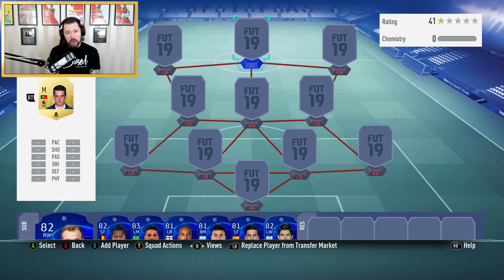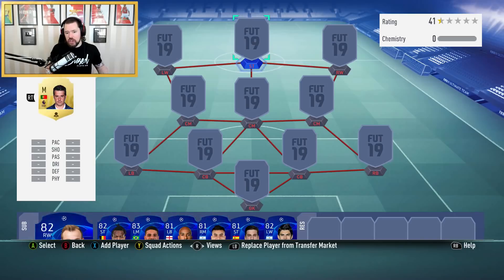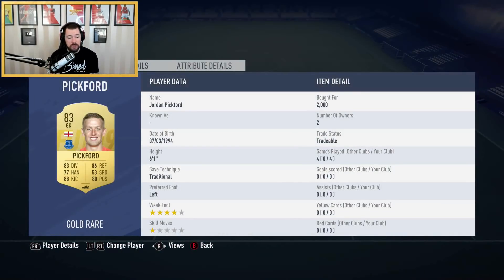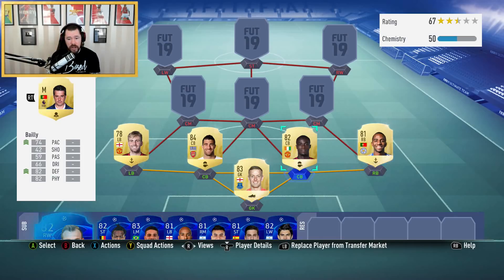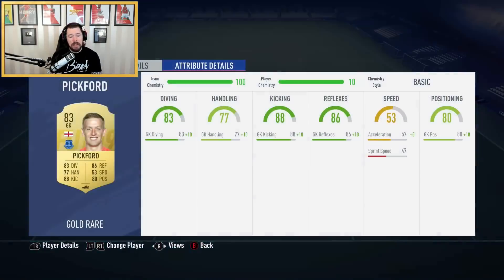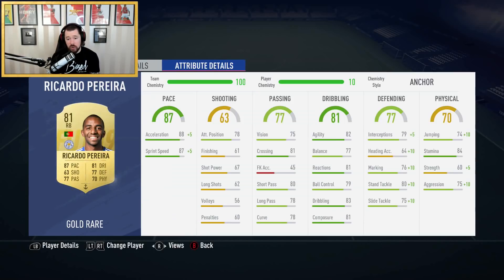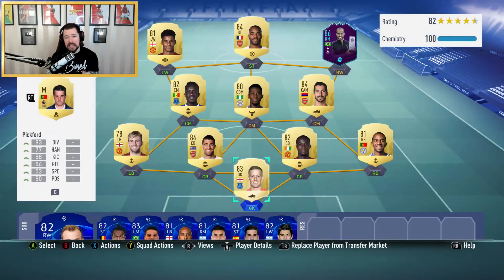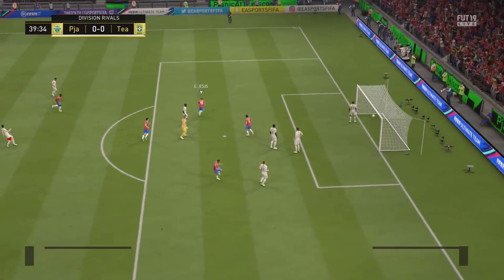THE BEST TEAM IN FIFA! #02 (100K EPL TEAM!) - FIFA 19 Ultimate Team